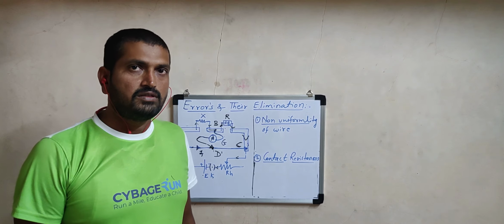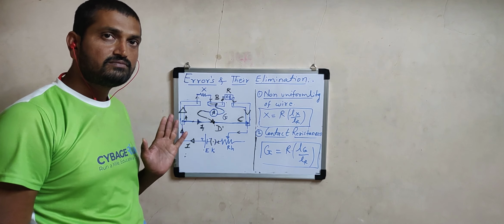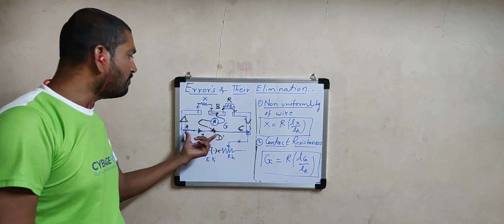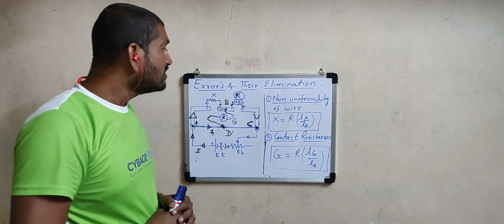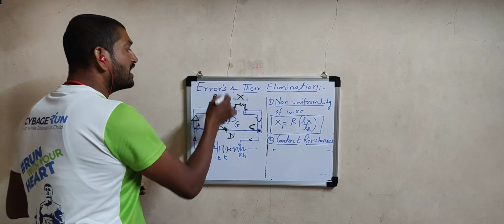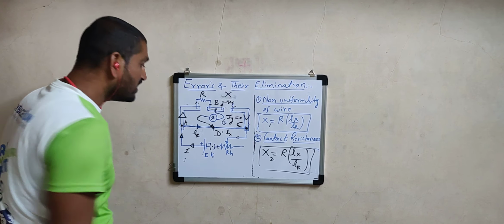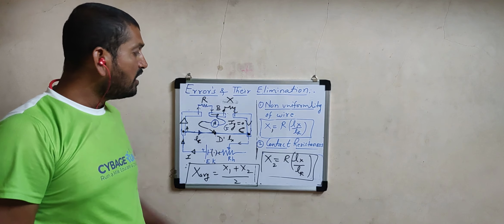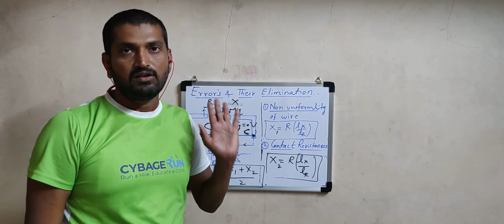Errors and their elimination of metre bridge experiments